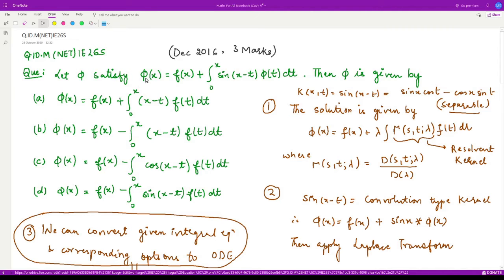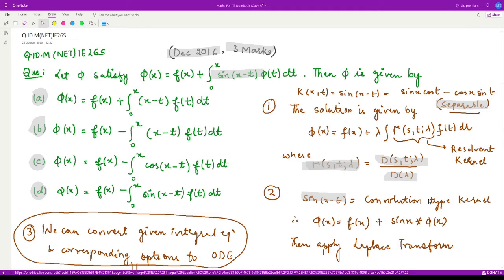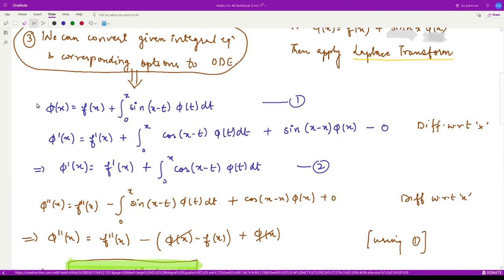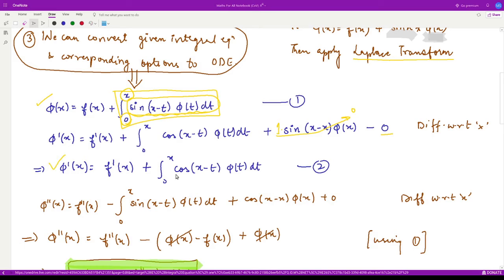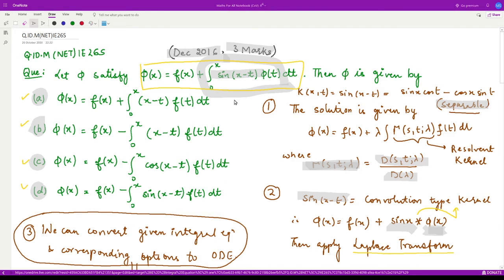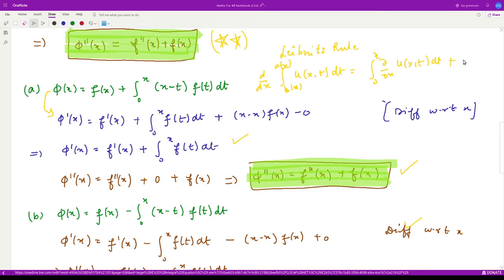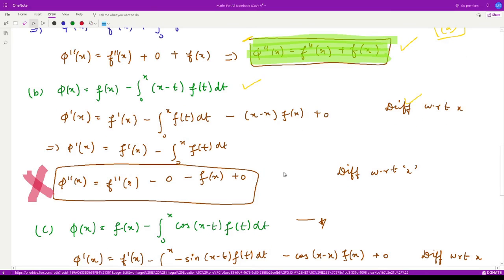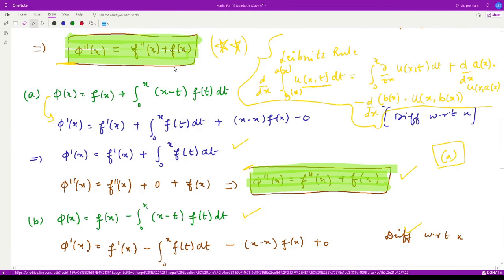Non-homogeneous Integral equation, Question UGC NET (Q.ID.M(NET)IE26S)